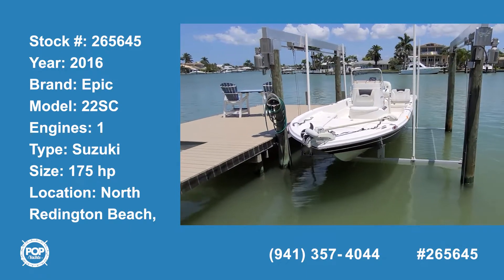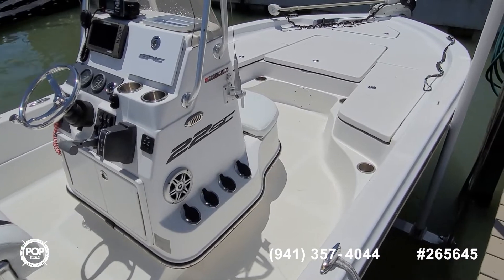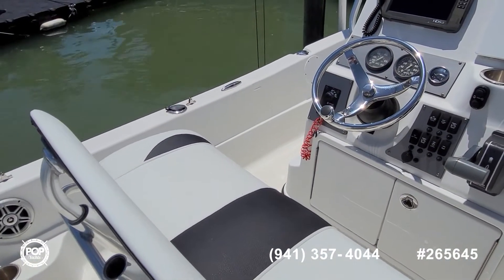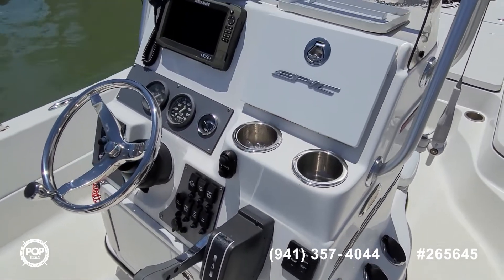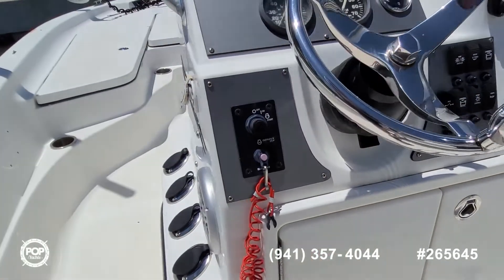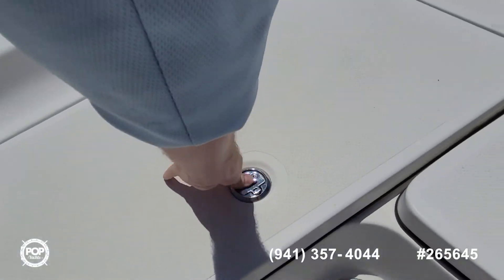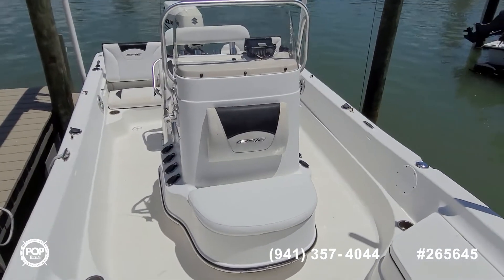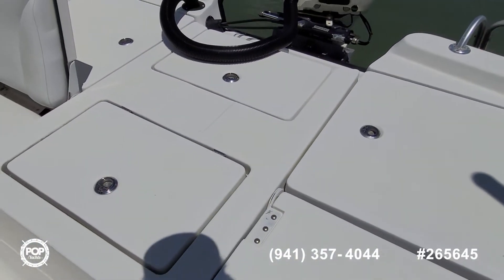[SOLD] Used 2016 Epic 22SC in North Redington Beach, Florida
This boat has been sold  (Lakeland, FL).  Viewers who viewed this boat were most likely to view the following comparable listings, which are still for sale:

2017 Epic 22SC in New Port Richey, Florida - $46,700

2017 Carolina Skiff 218 DLV in Riverview, Florida - $32,900

2019 Sea Pro 228 DLX BAY in Palm Harbor, Florida - $77,800

2014 Robalo R200 CC in New Port Richey, Florida - $39,000